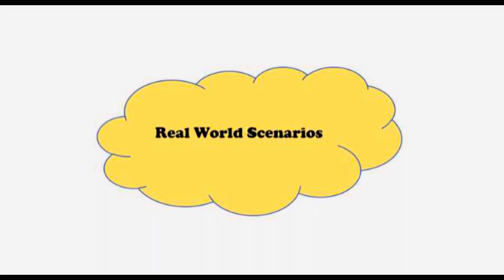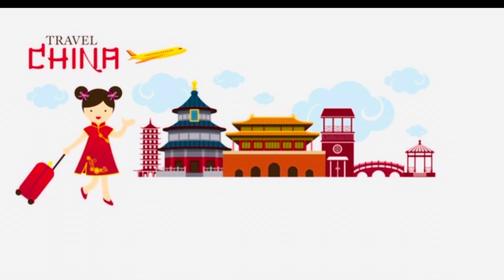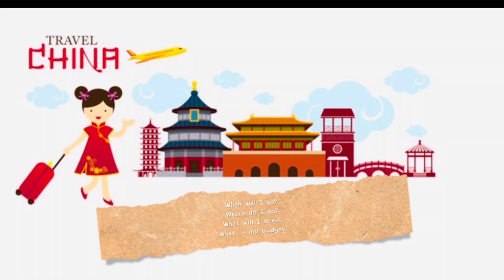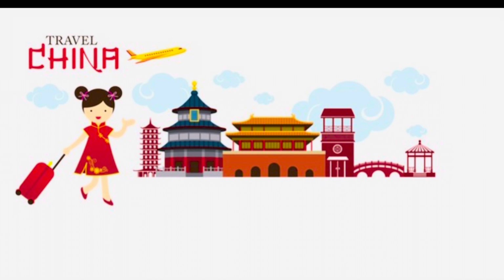How I teach inquiry-based units in my MANDARIN class